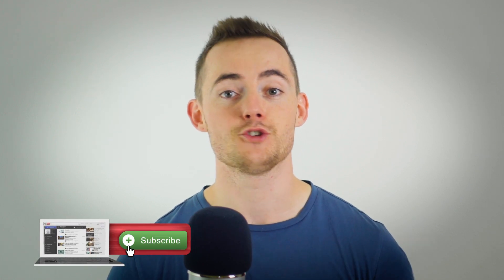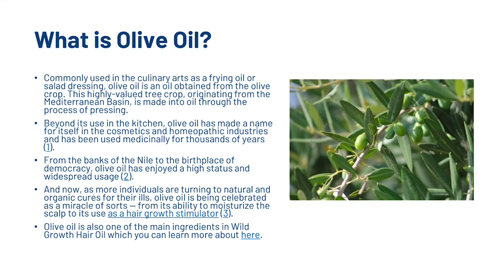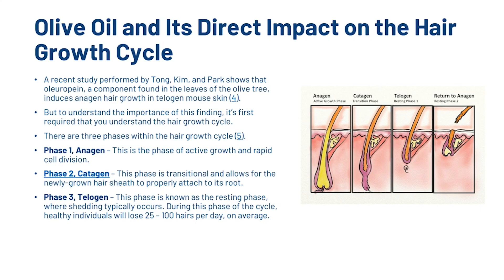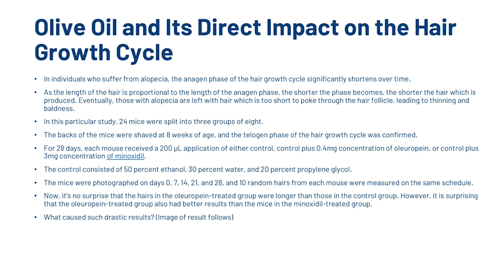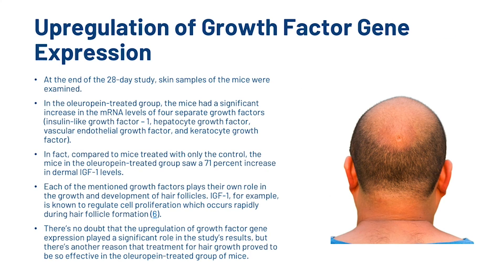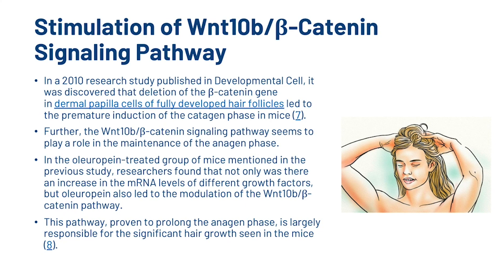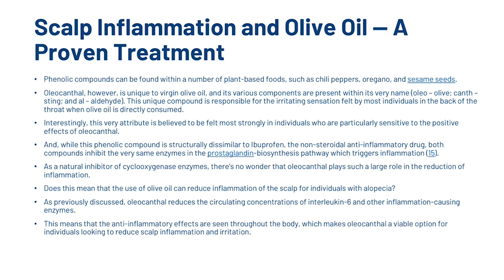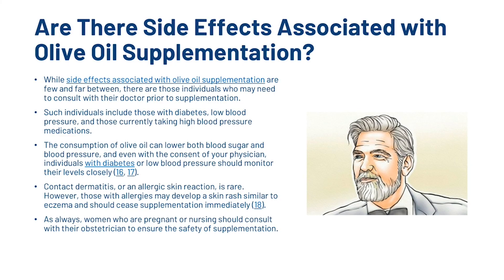Olive Oil For Hair Growth - Does It Stop Hair Loss?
In this video, we look at olive oil for hair growth. We use a 28 day study of olive oil and how it impacted the hair growth cycle.

We look into:

•What is Olive Oil?
•Olive Oil and Its Direct Impact on the Hair Growth Cycle
•Upregulation of Growth Factor Gene Expression
•Stimulation of Wnt10b/β-Catenin Signalling Pathway
•Scalp Inflammation and Olive Oil — A Proven Treatment
•How to Use Olive Oil for the Treatment of Hair Loss
•Are There Side Effects Associated with Olive Oil Supplementation?

Commonly used in the culinary arts as a frying oil or salad dressing, olive oil is an oil obtained from the olive crop. This highly-valued tree crop, originating from the Mediterranean Basin, is made into oil through the process of pressing.

Beyond its use in the kitchen, olive oil has made a name for itself in the cosmetics and homeopathic industries and has been used medicinally for thousands of years.

From the banks of the Nile to the birthplace of democracy, olive oil has enjoyed a high status and widespread usage.

And now, as more individuals are turning to natural and organic cures for their ills, olive oil is being celebrated as a miracle of sorts — from its ability to moisturize the scalp to its use as a hair growth stimulator.

Olive oil is also one of the main ingredients in Wild Growth Hair Oil which you can learn more about here.

A recent study performed by Tong, Kim, and Park shows that oleuropein, a component found in the leaves of the olive tree, induces anagen hair growth in telogen mouse skin.

•But to understand the importance of this finding, it’s first required that you understand the hair growth cycle.
•There are three phases within the hair growth cycle.

•Phase 1, Anagen – This is the phase of active growth and rapid cell division.

•Phase 2, Catagen – This phase is transitional and allows for the newly-grown hair sheath to properly attach to its root.